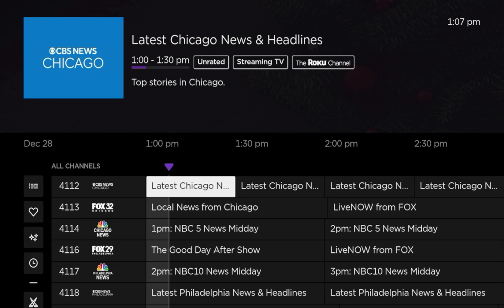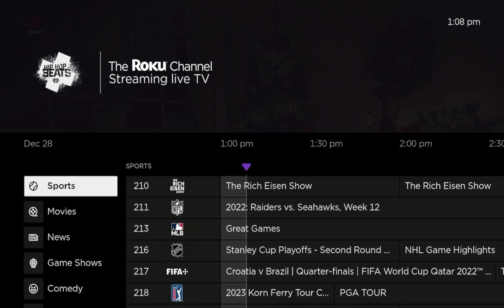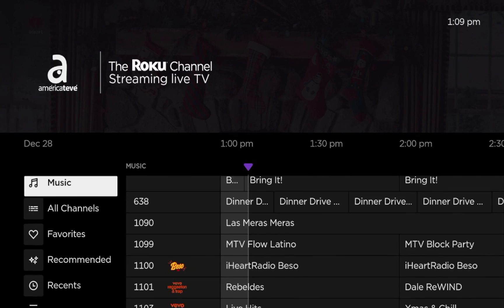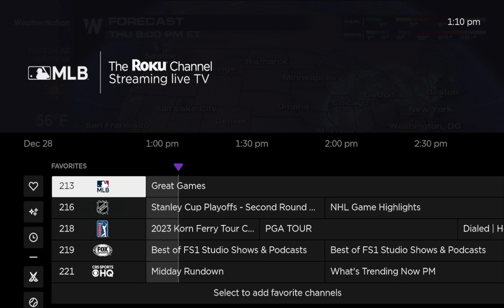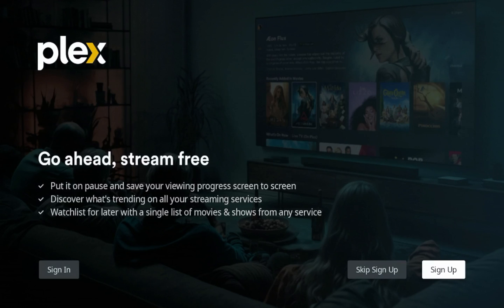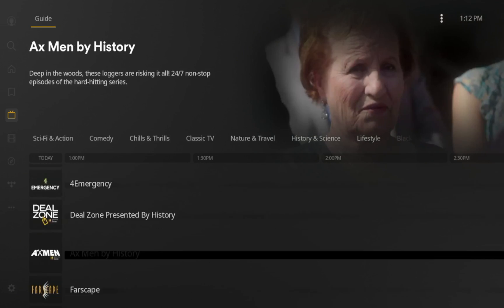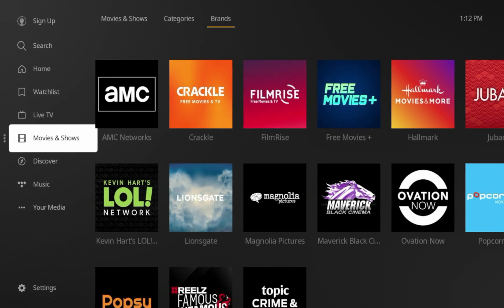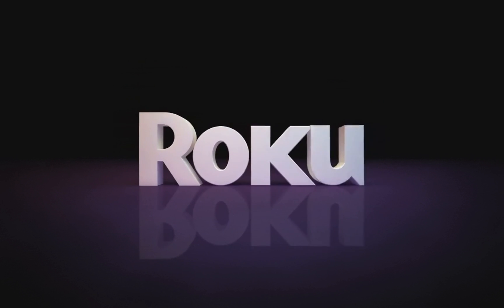How to Setup Free Live TV (IPTV) on Roku 📺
This video shows how to setup free live TV (IPTV) on any Roku device.

Some Roku users may be unaware that they added a “Live TV Guide” app to the Roku home menu after a recent system update.

*Important Note: The Roku Channel is 100% legal and verified. This application is also available in the Amazon App Store and Google Play Store.

Purchase Roku Streaming Stick

Amazon App Store